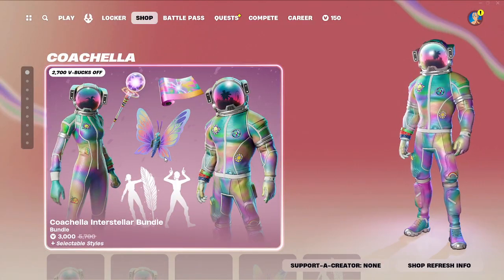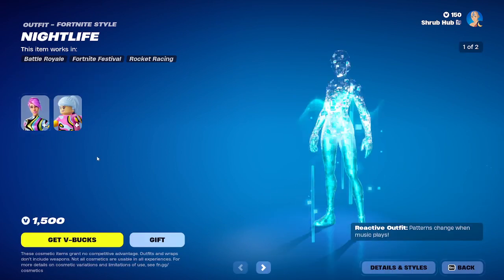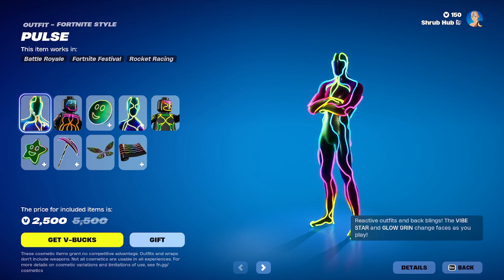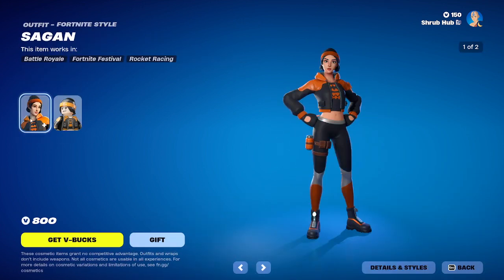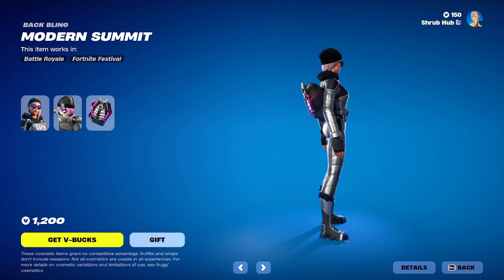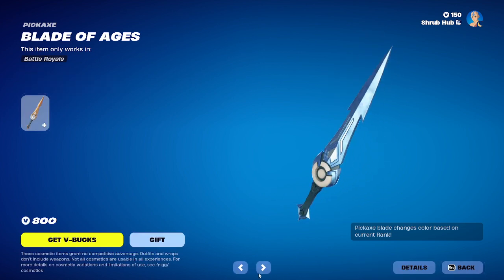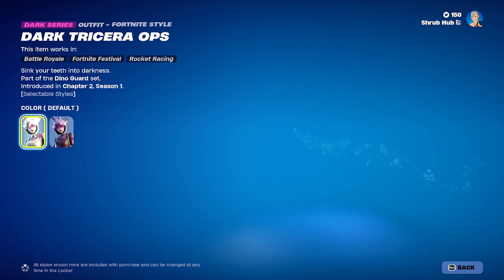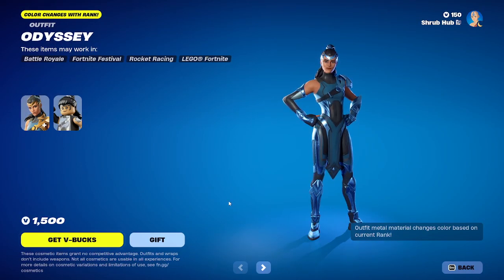Odyssey is back! (Fortnite item shop)